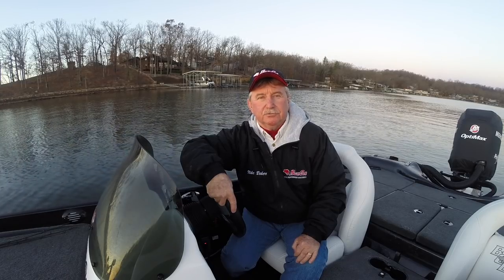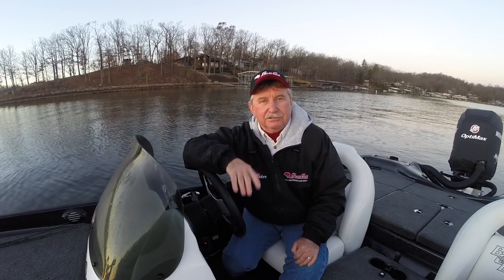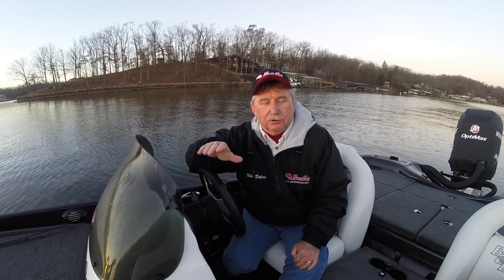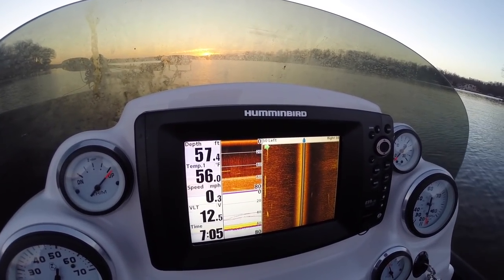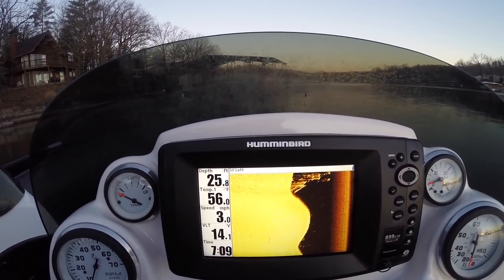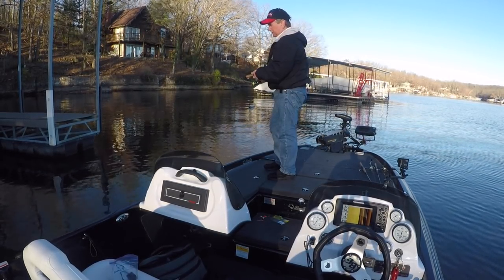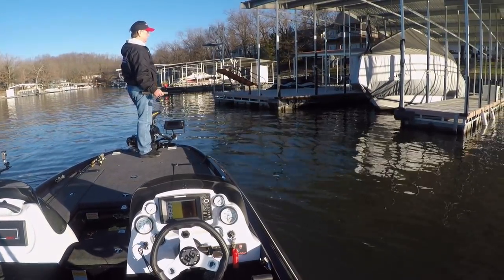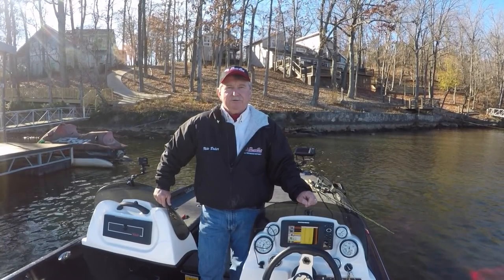Using Side Imaging To Catch Crappie Under Docks On Lake Of The Ozarks #14 (11-25-17)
Instructional video on how I use side imaging to locate fish under docks and then how to catch them using a dock shooting technique.